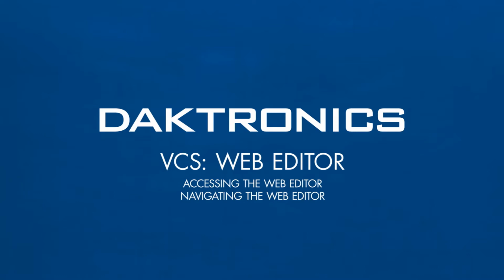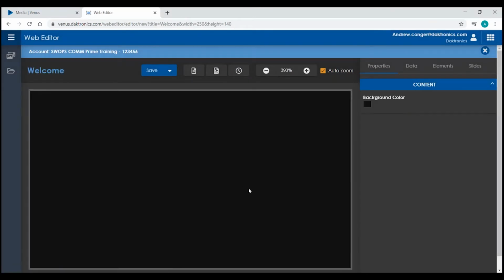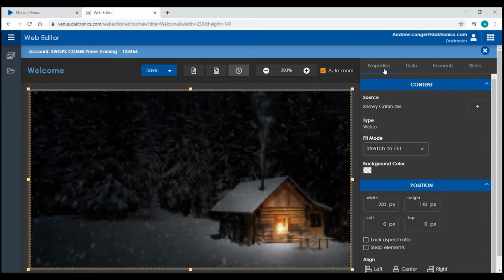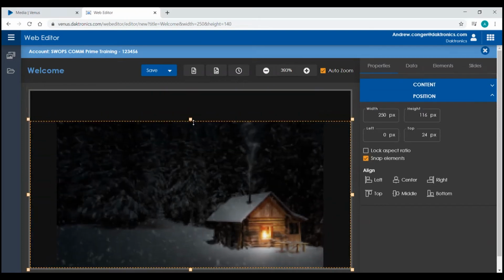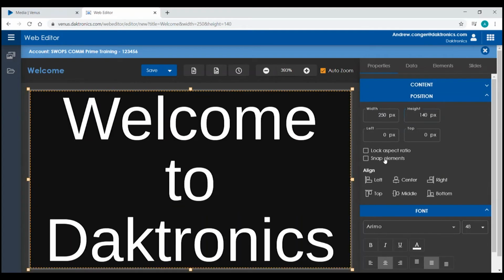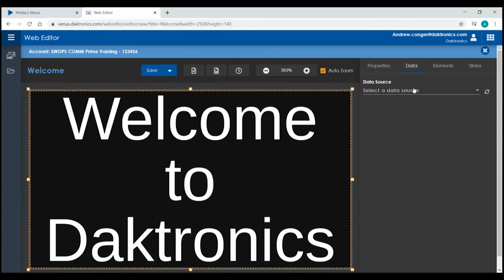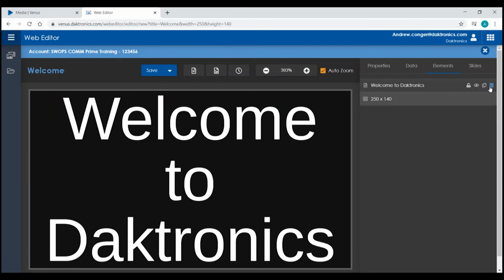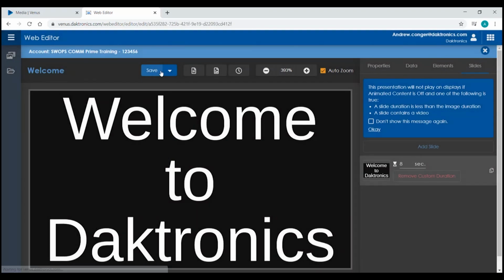Venus Control Suite: Web Editor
This video covers how to use the new Web Editor tool to create messages for your Daktronics display.